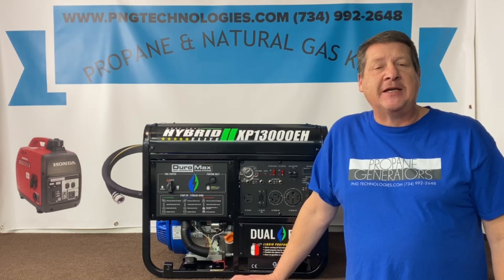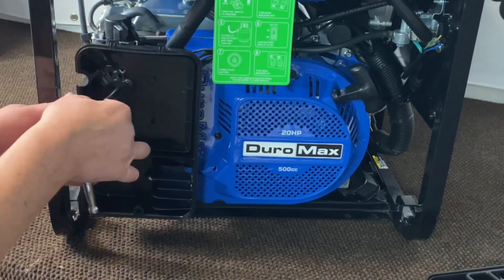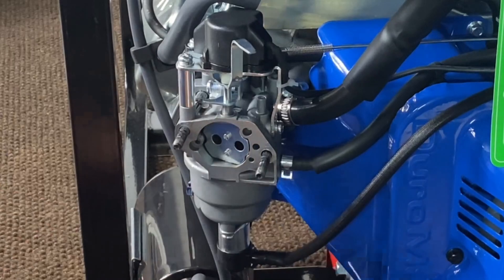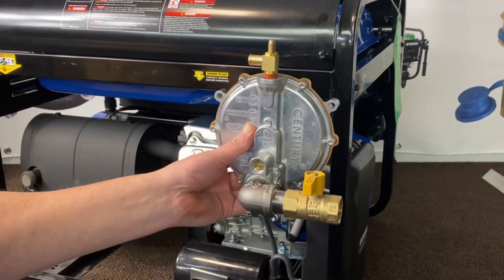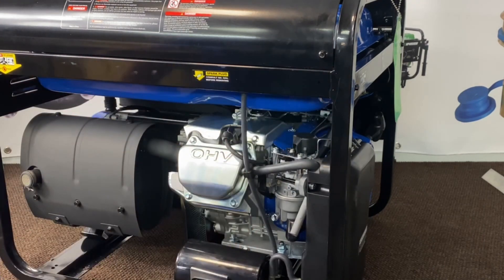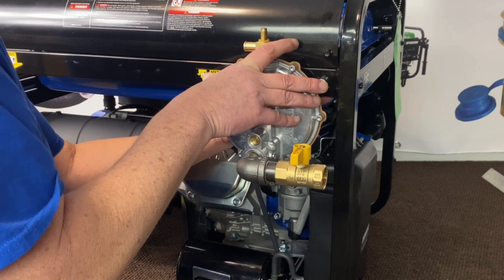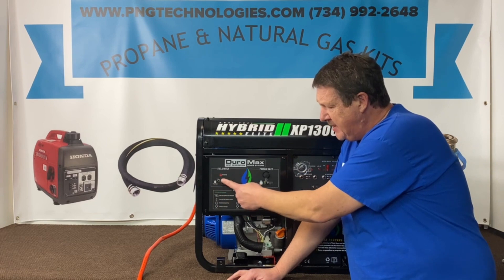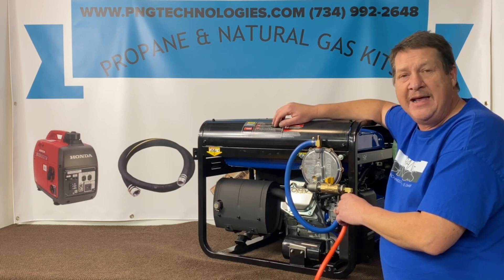Duromax XP13000EH watts Generator - Conversion video from gasoline to Propane & Natural Gas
PNG Technologies
Propane and Natural gas conversion for a Duromax XP13000EH watt generator. Matt with PNG Technologies will explain how to install a propane & Natural gas conversion kit.